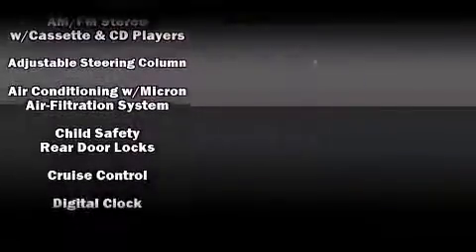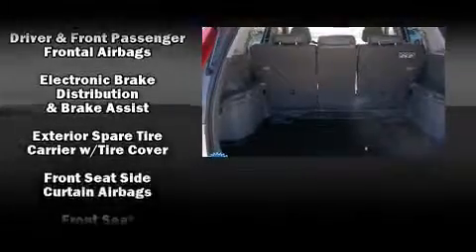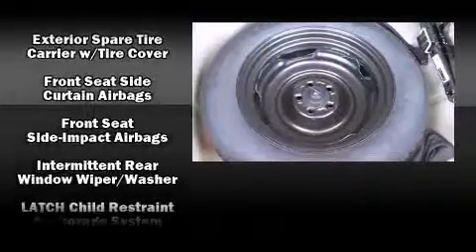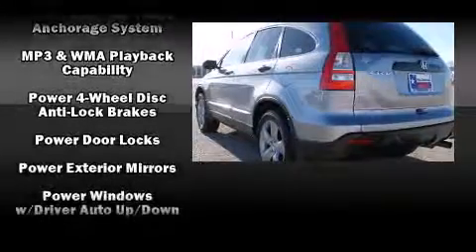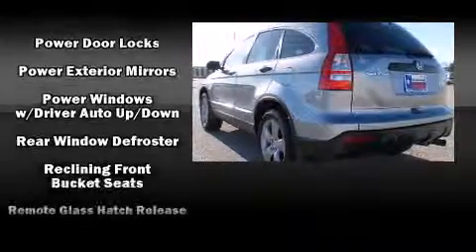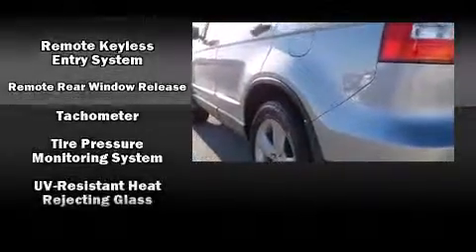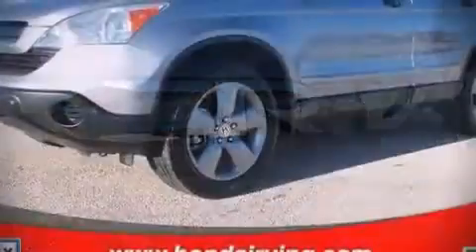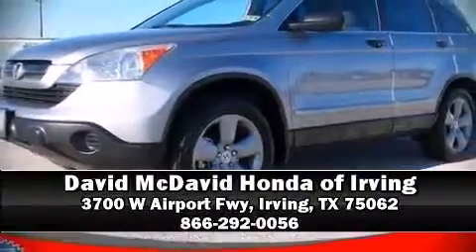2008 Honda CR-V LX in Irving, TX 75062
Climb inside the 2008 Honda CR-V. It features a front-wheel-drive platform, an automatic transmission, and a 2.4 liter 4 cylinder engine. Honda prioritized practicality, efficiency, and style by including: a rear window wiper, a trip computer, air conditioning, power door mirrors, remote keyless entry, cruise control, and 1-touch window functionality. Passengers are protected by various safety and security features, including: head curtain airbags, front SIDE impact airbags, traction control, anti-whiplash front head restraints, a panic alarm, and 4 wheel disc brakes with ABS. Brake assist technology provides extra pressure when applying the brakes. A Carfax history report indicates just one previous owner. We pride ourselves in the quality that we offer on all of our vehicles. Please don't hesitate to give us a call.